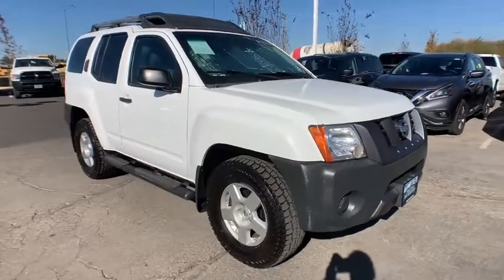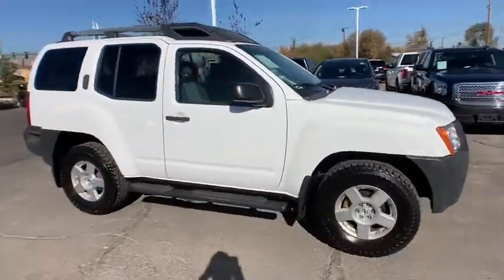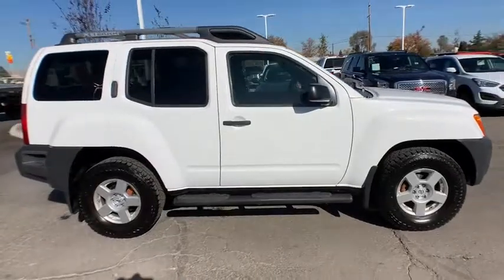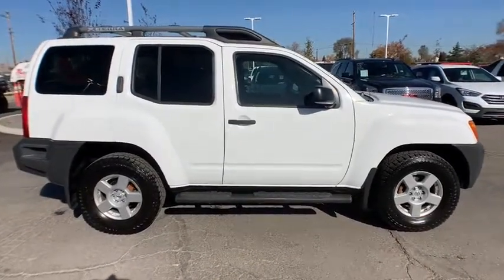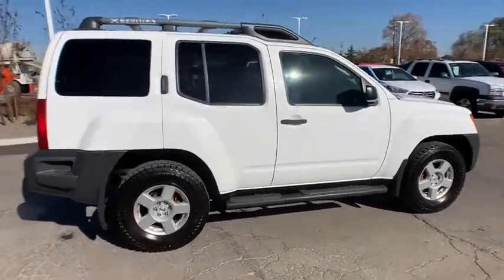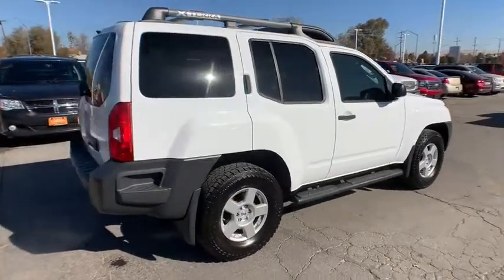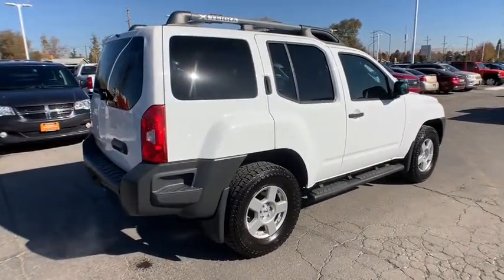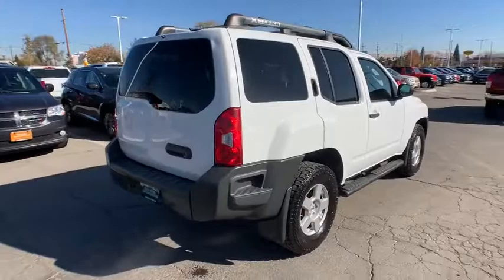2008 Nissan Xterra Reno, Carson City, Northern Nevada, Sacramento, Elko, NV 8C512610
Used 2008 Nissan Xterra available in Reno, Nevada at Lithia Chrysler Jeep of Reno. Servicing the Carson City, Northern Nevada, Sacramento, Elko, NV area.
2008 Nissan Xterra 4WD 4dr Auto S - Stock#: 8C512610 - VIN#: 5N1AN08W48C512610

CARFAX 1-Owner. S trim FRESH POWDER exterior and Steel/Graphite interior. Running Boards CD Player 4x4 [K92] PROTECTION PKG Alloy Wheels Edmunds.coms review says Serious off-road prowess.. 4 Star Driver Front Crash Rating. AND MORE! KEY FEATURES INCLUDE: 4x4 Running Boards CD Player Aluminum Wheels. Keyless Entry Privacy Glass Child Safety Locks Bucket Seats 4-Wheel ABS. OPTION PACKAGES: PROTECTION PKG all-season floor mats emergency kit wheel locks. Nissan S with FRESH POWDER exterior and Steel/Graphite interior features a V6 Cylinder Engine with 261 HP at 5600 RPM*. EXPERTS CONCLUDE: An excellent choice for the weekend off-road warrior who still needs an SUV civilized enough for the Monday-through-Friday commute. -Edmunds.com. 4 Star Driver Front Crash Rating. 5 Star Driver Side Crash Rating. PURCHASE WITH CONFIDENCE: CARFAX 1-Owner VISIT US TODAY: At Lithia Chrysler Jeep of Reno our first and foremost goal is to make your car-buying and ownership experience better than any other youve had near Carson City Auburn CA Sparks and beyond. And prepare to have your expectations exceeded. Price does not include $449 Dealer Doc fee taxes and license fees. Price contains all applicable dealer incentives and non-limited factory rebates. You may qualify for additional rebates; see dealer for details.